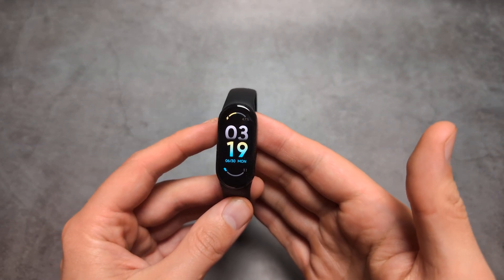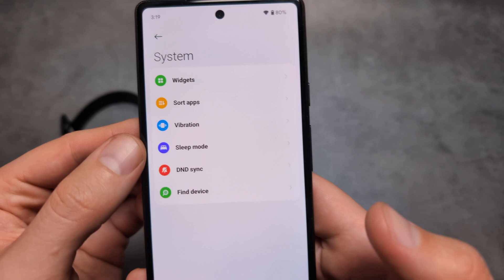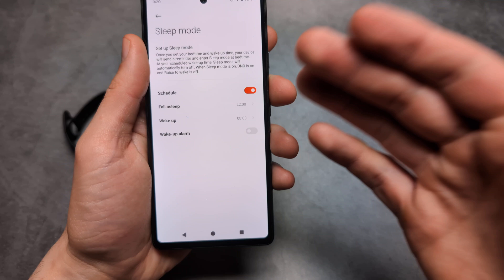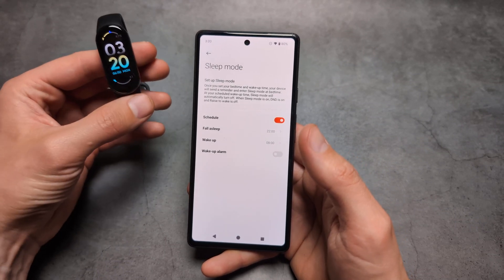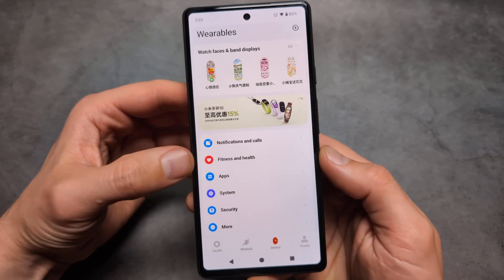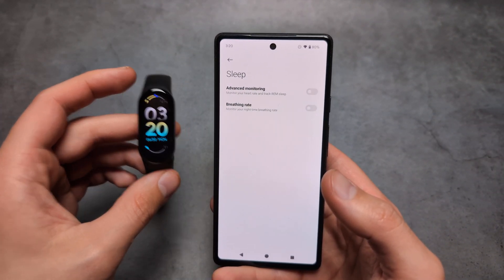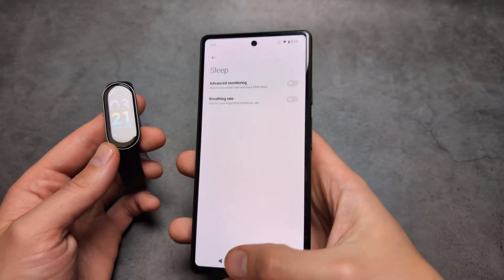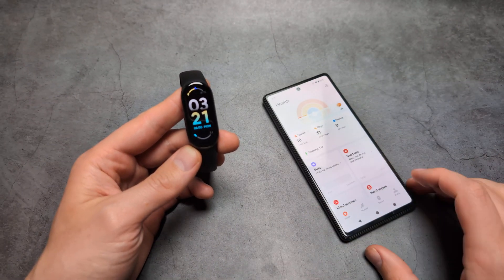Sleep Mode on Xiaomi Smart Band 10 - How to Enable & Schedule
how to use Sleep mode on Xiaomi Smart Band 10 . Also how to set Schedule for Do not Disturb during sleep